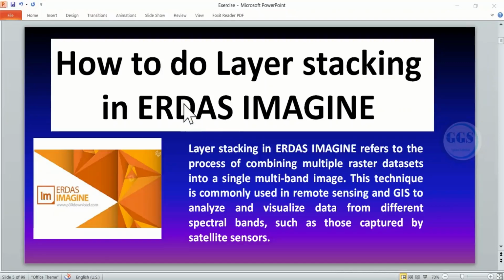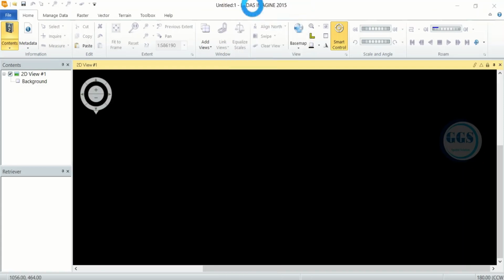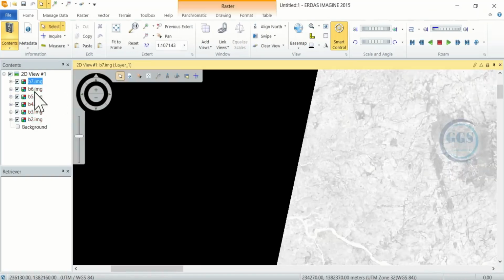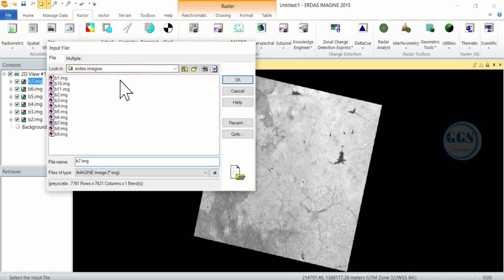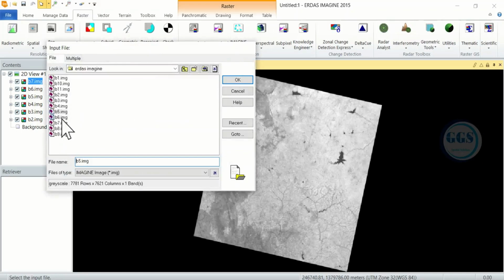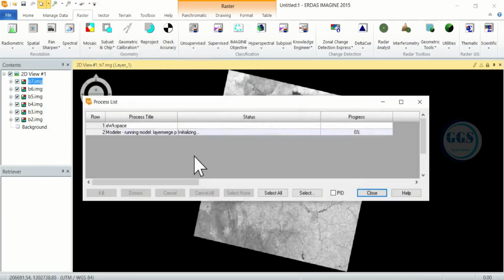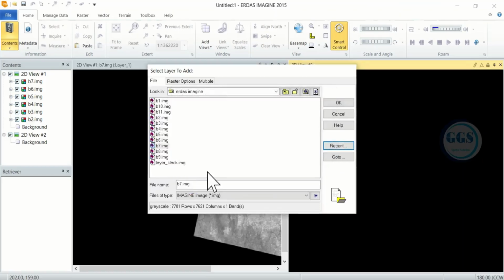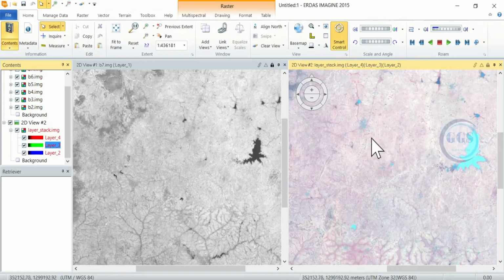How To Do Layer Stacking in Erdas Imagine | Multispectral bands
Layer stacking in ERDAS IMAGINE refers to the process of combining multiple raster datasets into a single multi-band image. This technique is commonly used in remote sensing and GIS to analyze and visualize data from different spectral bands, such as those captured by satellite sensors.

In layer stacking, each raster layer represents a different spectral band (e.g., red, green, blue, near-infrared) and is stacked vertically to form a composite image. This composite can enhance the analysis of features like vegetation, water bodies, and urban areas by allowing for methods such as false-color imaging, where specific bands are emphasized to highlight certain characteristics.

The stacked layers can be manipulated for various applications, including classification, change detection, and environmental monitoring, making layer stacking a fundamental tool in spatial analysis within ERDAS IMAGINE.